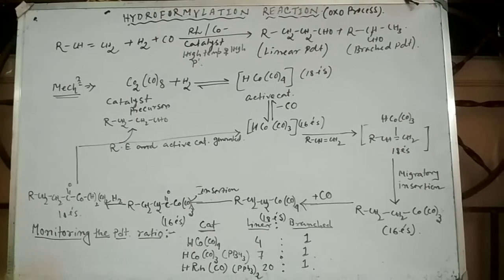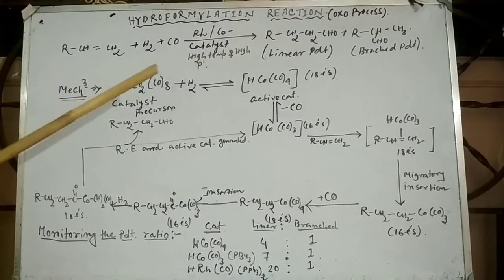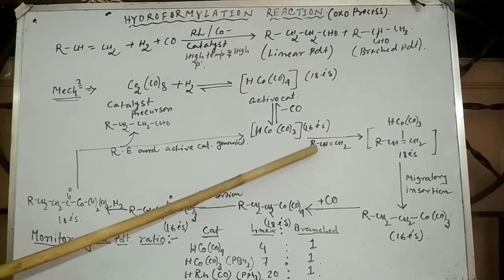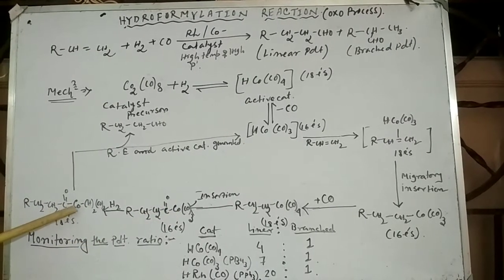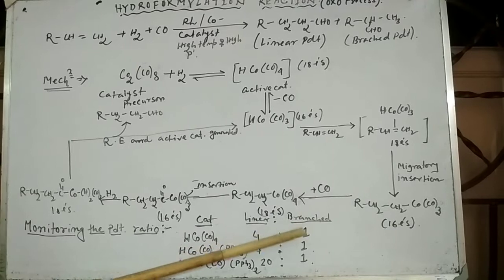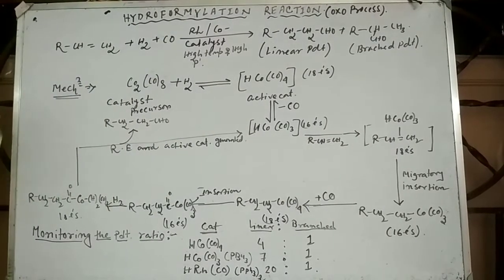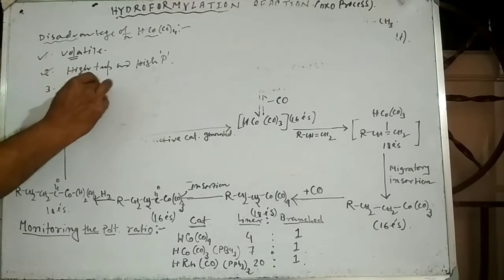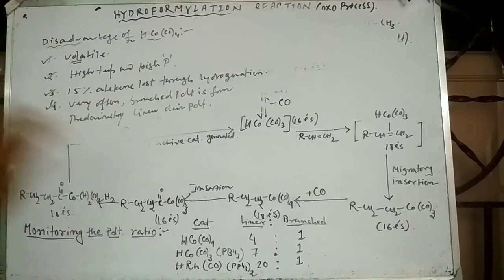Hydroformylation-catalytic activity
CSIRNET,GATE,JAM EXAM